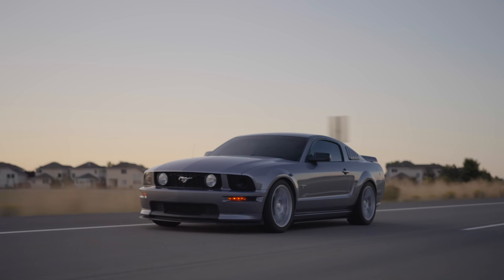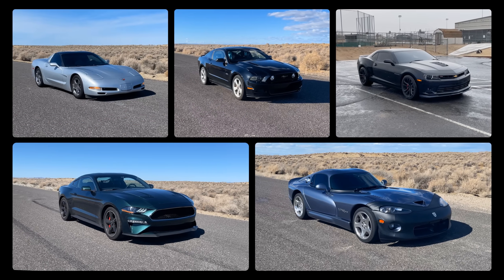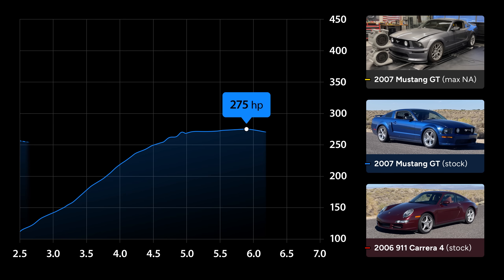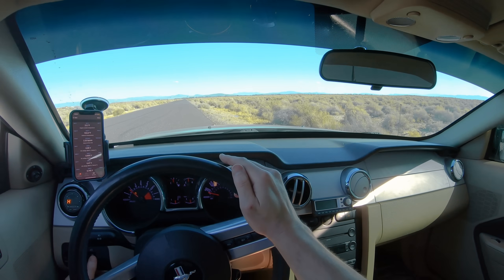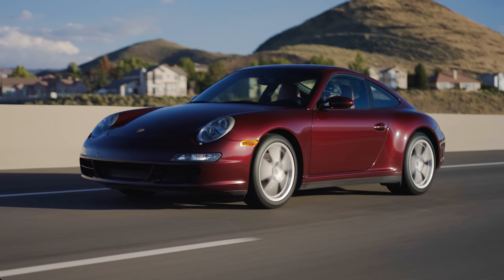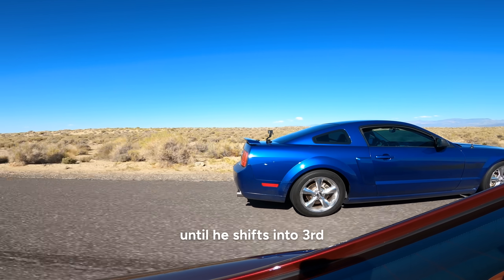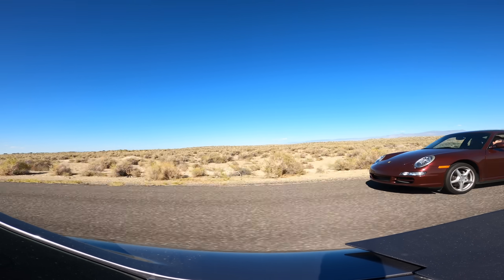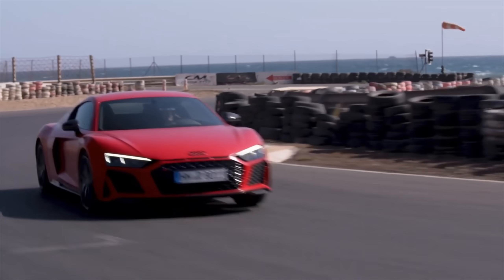This is what a 50% increase in horsepower looks like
Racing my cammed and stroked 2007 Mustang GT (4.6 3v) against the stock version of itself to see how much of a difference naturally aspirated mods actually make. We also both race a Porsche 911 and the results are surprising!

You can get in contact with me (and find my store, socials, etc) through my Tazet profile:

They aren't sponsoring this video, but this stuff has been kind of magical. I will never not ceramic coat any of my vehicles from now on. See my previous video for detailed info / instructions: